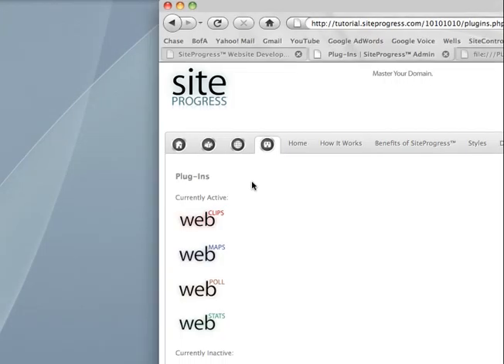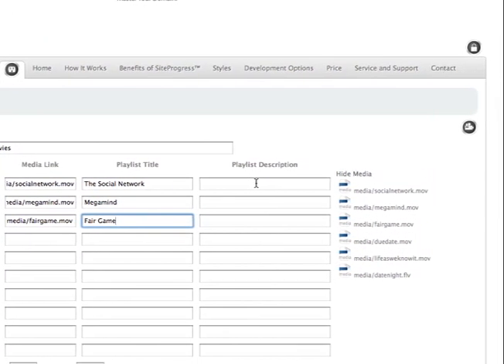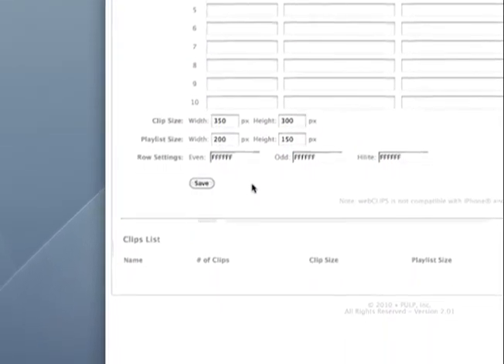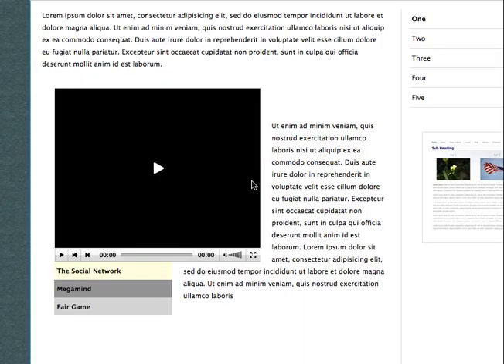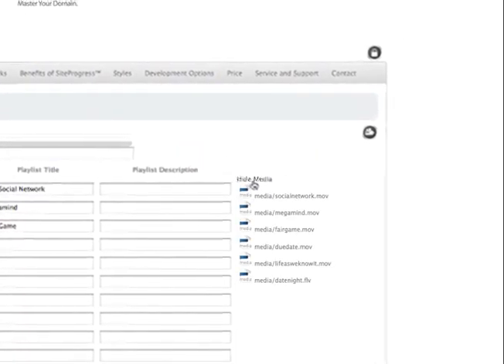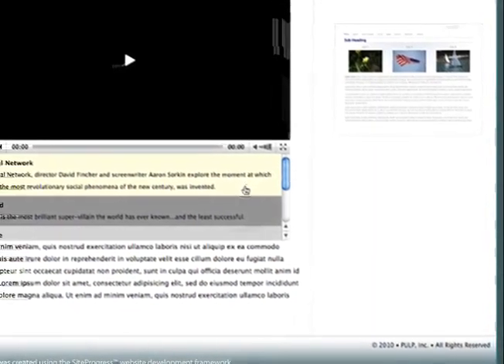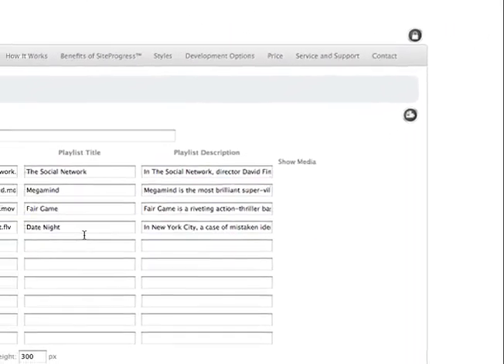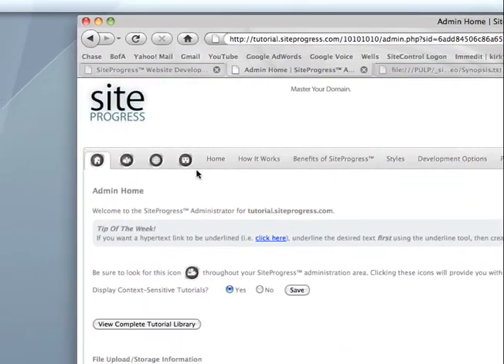SiteProgress™ - webCLIPS Tutorial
Instructions on adding video into SiteProgress™ web pages using the webCLIPS plug-in.